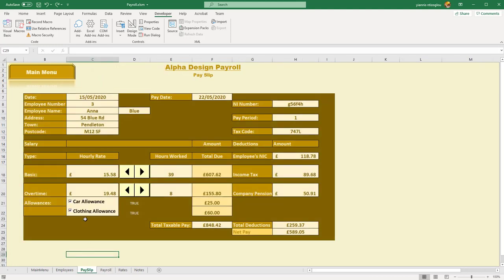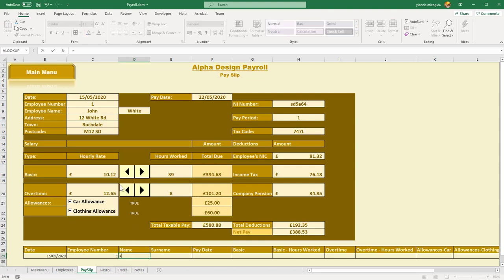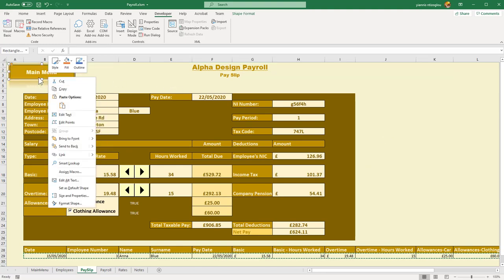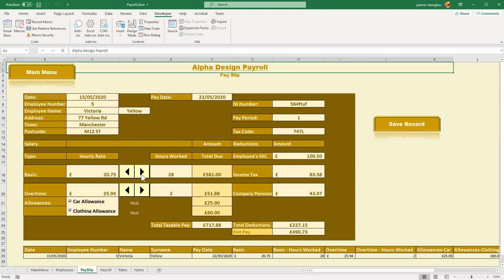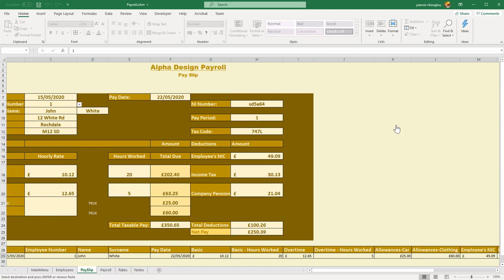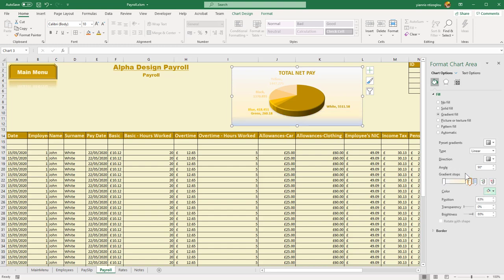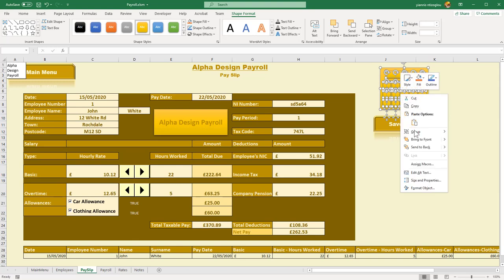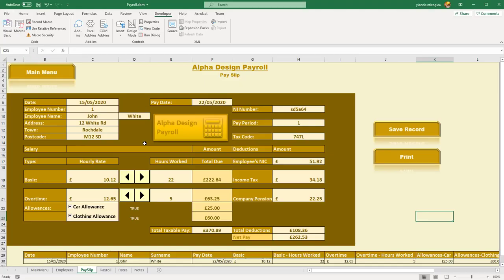How to create a Payroll 5 of 5 (Using Microsoft Excel)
Easy to follow tutorial on how to use Microsoft Excel in order to create a payralll.

Microsoft, Excel, payroll, pay roll, create a nice user interface in excel, macro buttons, save an excel document with a  macro button, navigate, navigate by using macros, formula, vlookup, sum, if,  if with vlookup, rates, tax, national insurance, nic, national insurance contribution